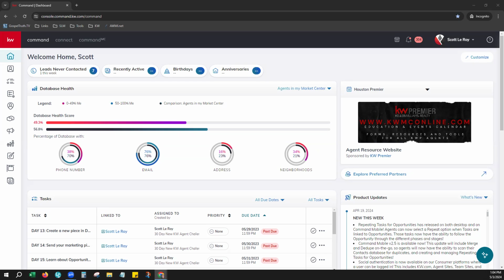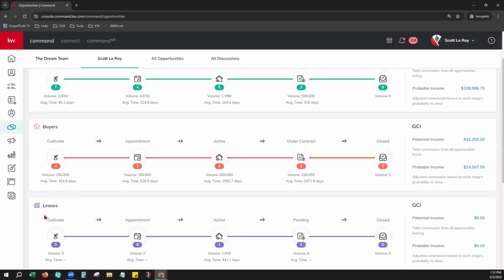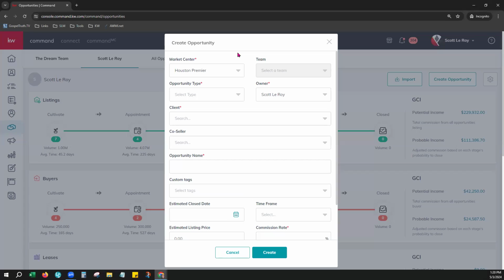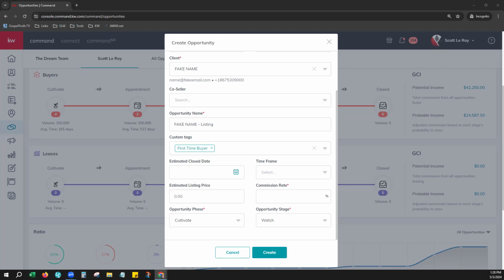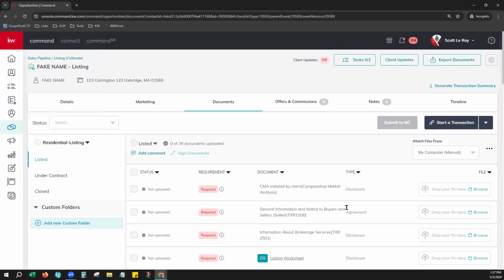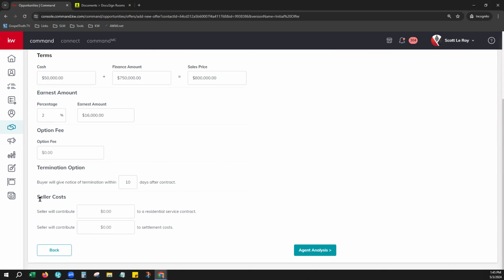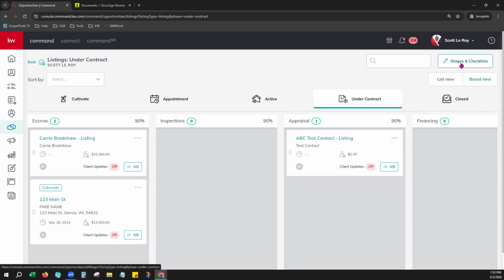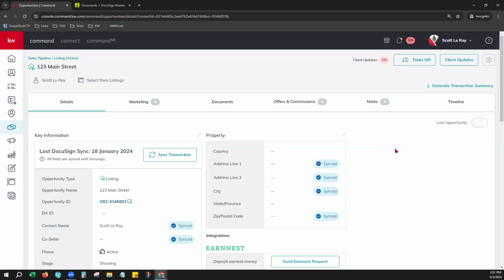Opportunities and Sales Pipeline 5/3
Learn how to set up and track your transactions from start to finish within the opportunities section of Command. Learn how to create a contact, start a transaction, and create checklist Items, as well as where to submit documents and commissions for your transaction! Bring your laptop and be ready to track your goals and results for the month and year!